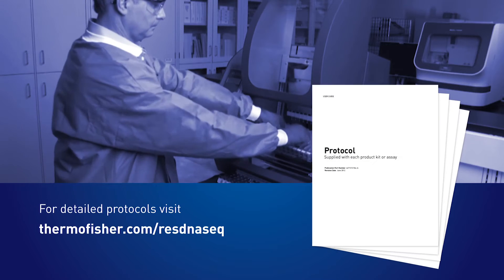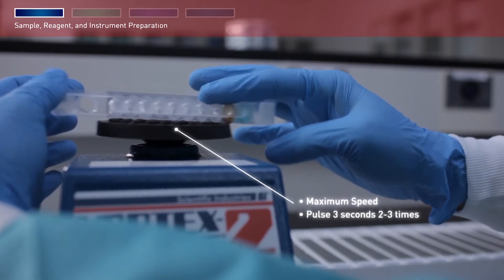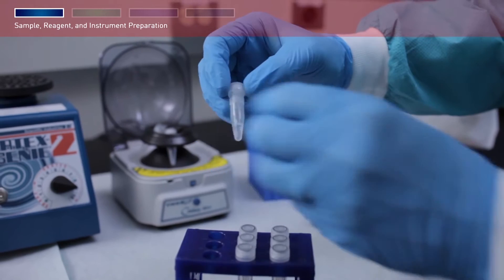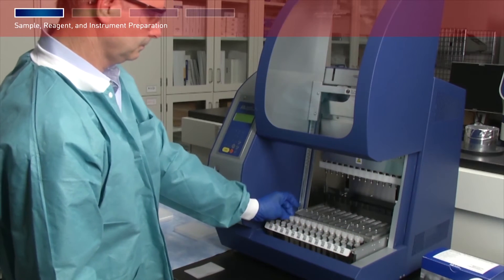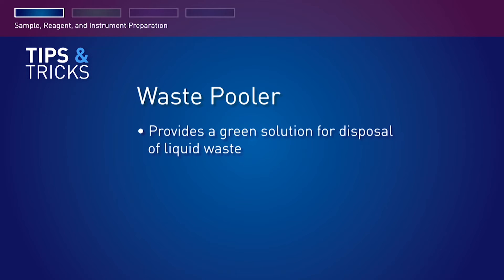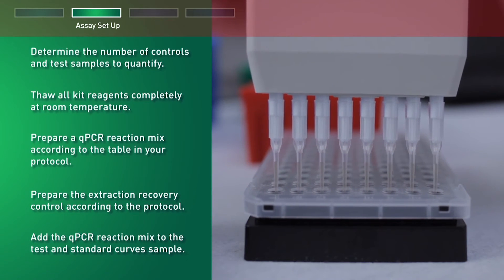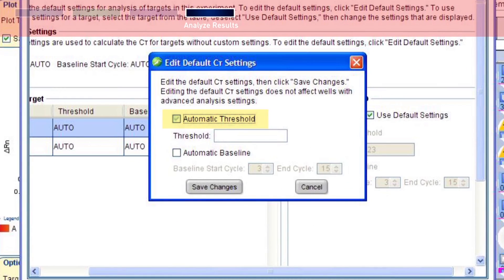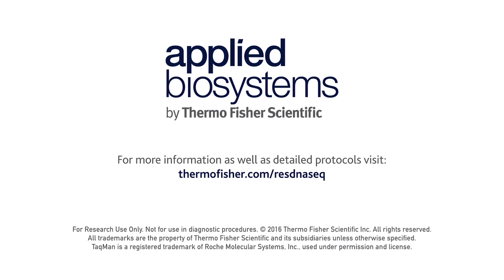Residual DNA Analysis Workflow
This video contains Tips and Tricks for residual DNA quantitation using the resDNASEQ® Residual DNA Quantitation System, including PrepSEQ™ Express Sample Preparation kits, the AutoMate Express™ Nucleic Acid Extraction System, and the Applied Biosystems™ 7500 FAST Real-Time PCR System